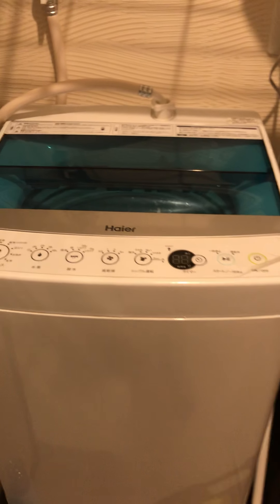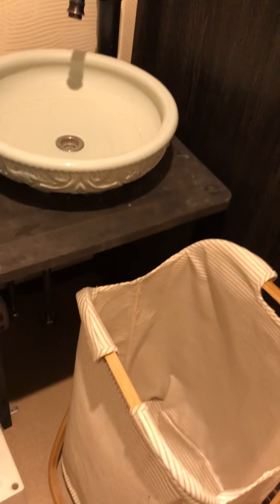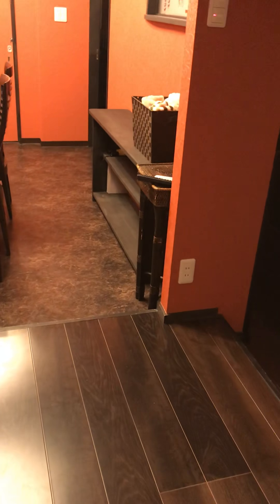Room introduction of Hitoyasumi guest house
I introduce insite of Hitoyasumi guest house.
If you want to see insite of that, you can see insite of this house in this video.
We hope you spend great times here.